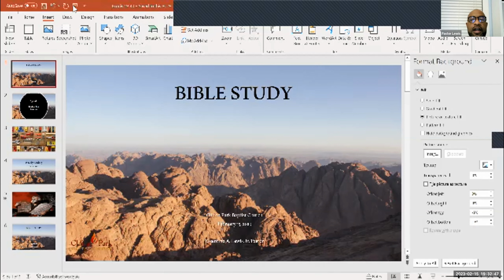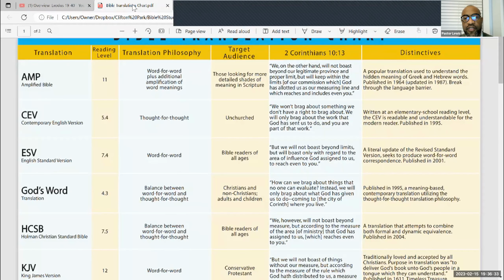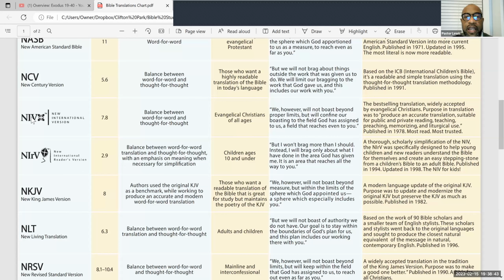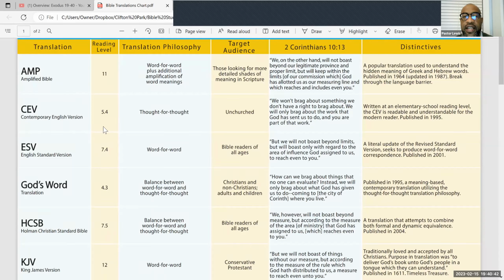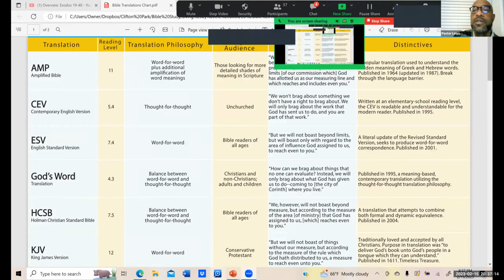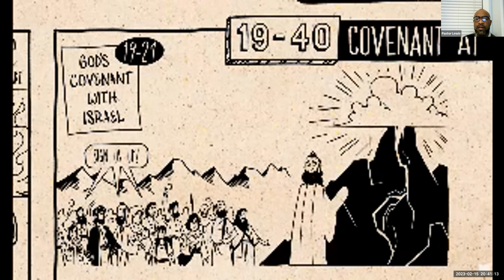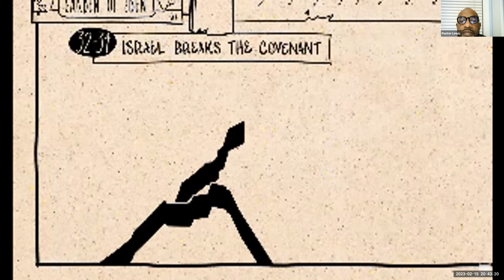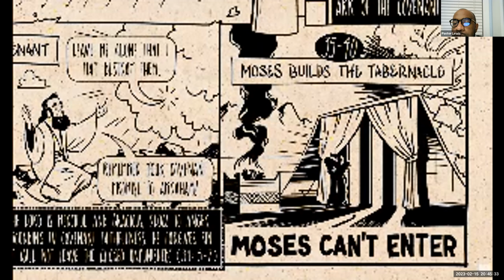Bible Study Recap 7: Tools to Help You Understand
Pastor Lewis gave us some recommendations on books and resources to use for alongside the Bible for our better understanding of the Word. In addition to these valuable resources, we also talked about the personal and symbolic calfs and idols that can take place over God, and so much more. Find out what these tools are that can better help you understand the Word of God.